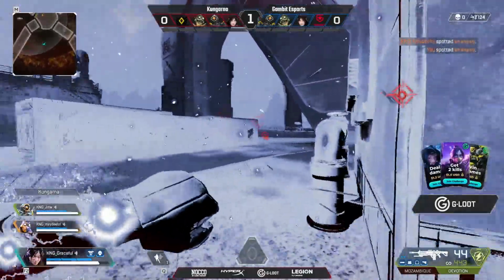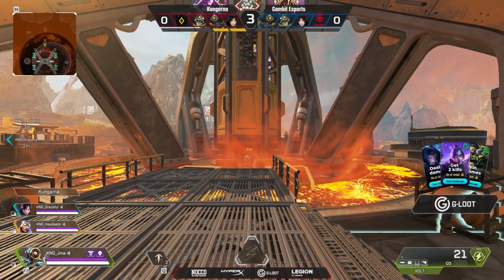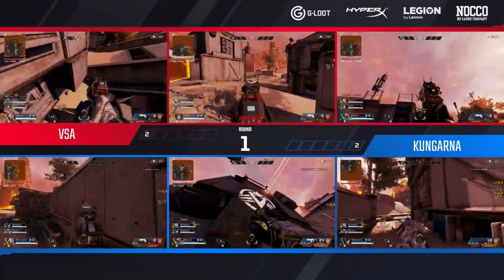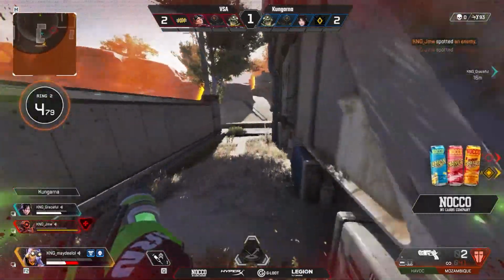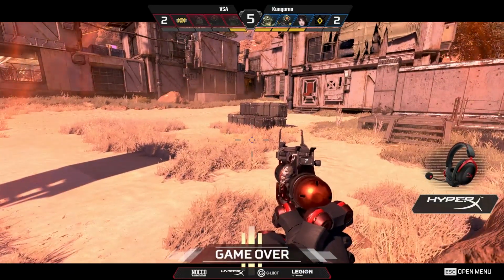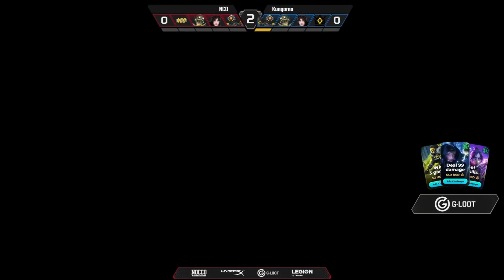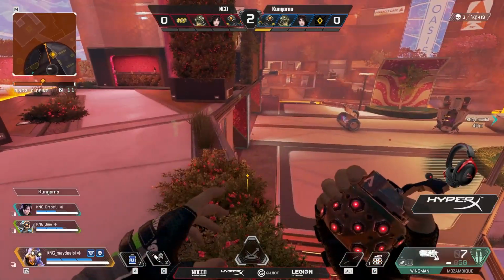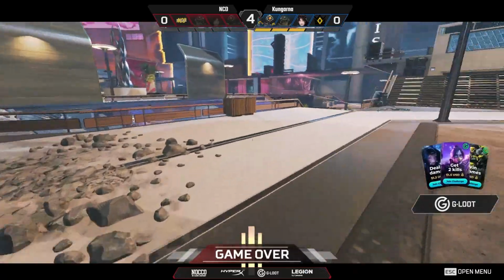How We Won $10,000 in the GLL ARENAS SUMMER TOURNAMENT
two tournaments down, still not lost yet, feeling pretty good